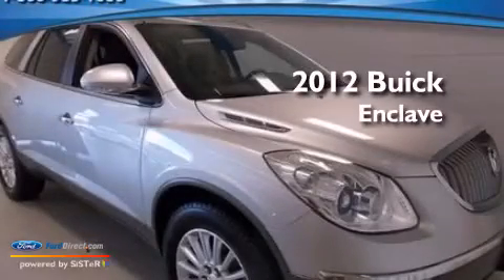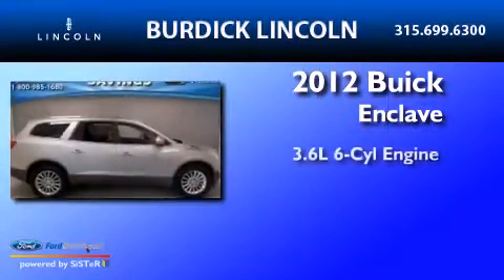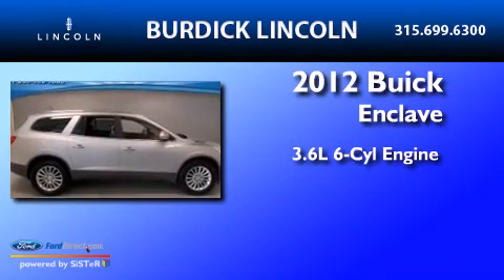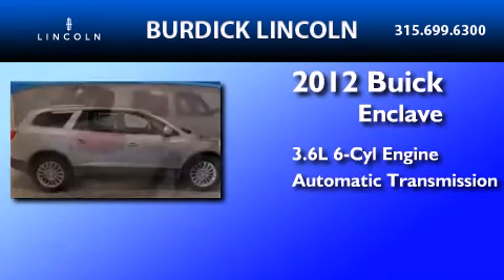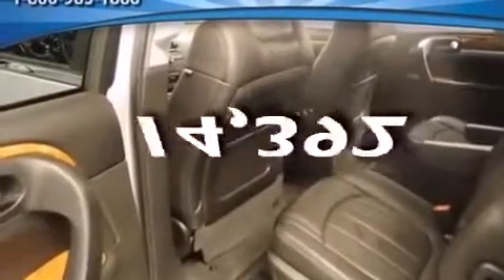2012 Buick Enclave Cicero NY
We have been honored to serve the Cicero NY area , we promise that your experience at our dealership will exceed your expectations ! Year : 2012 Make : Buick Model : Enclave Engine : 3.6L V6 24V GDI DOHC Trans . : 6-SPEED AUTOMATIC Exterior : SILVER Miles : 14,392 Interior : BLACK Stock : B129R1924 Roger Burdick Lincoln East Circle Dr Cicero , NY 13039